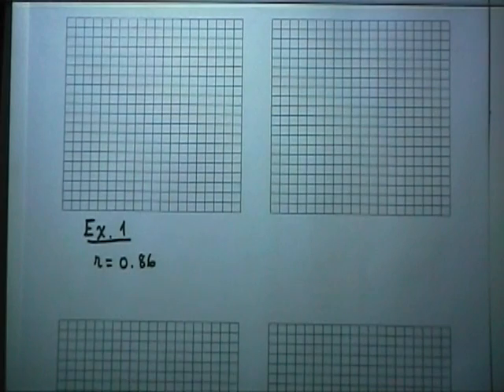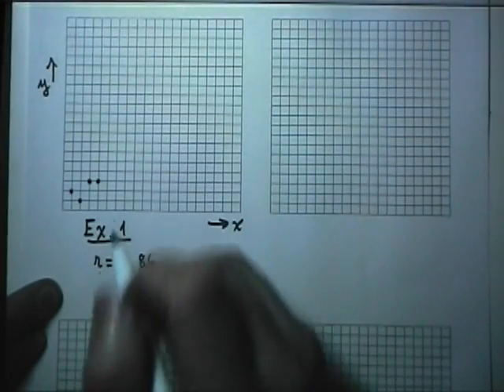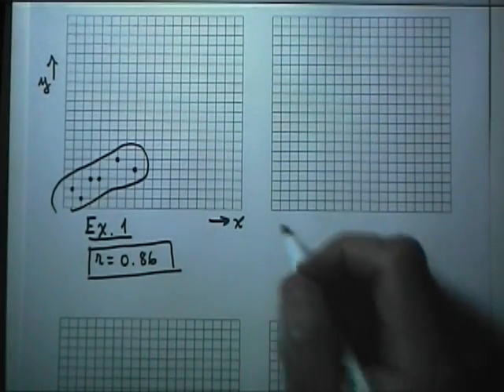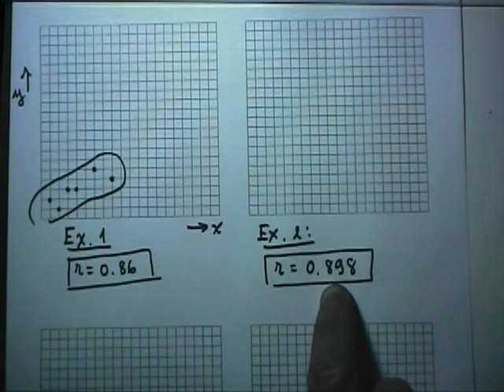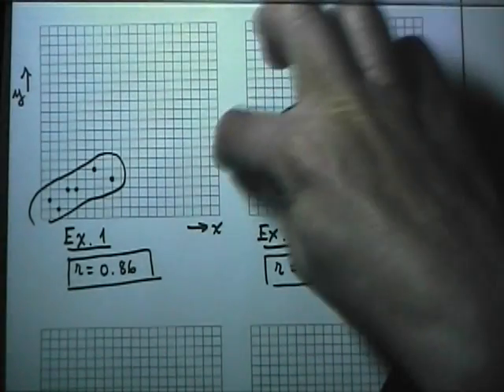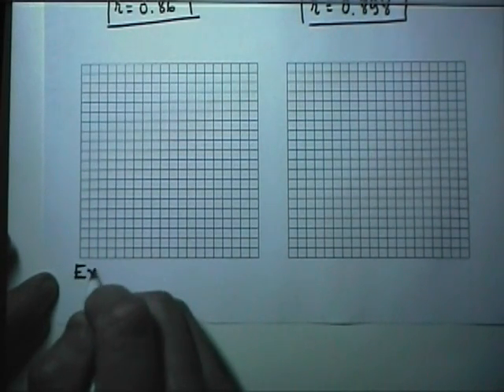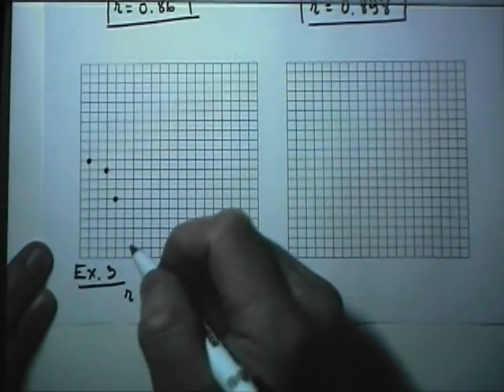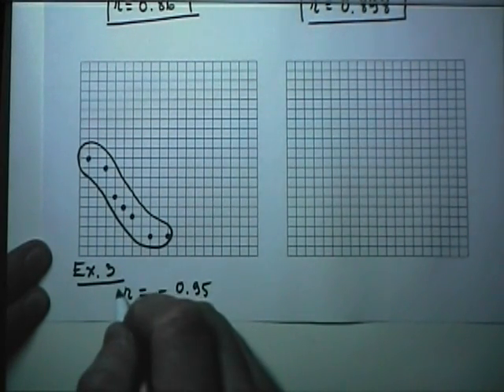12.6 Plotting the Data